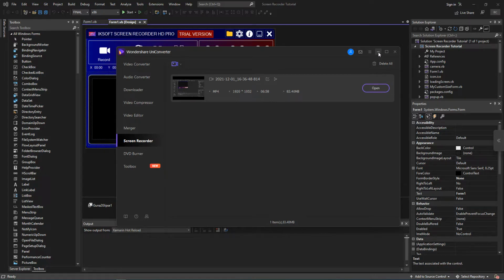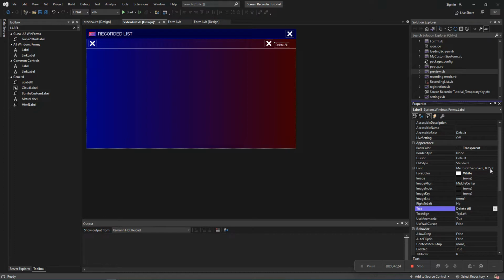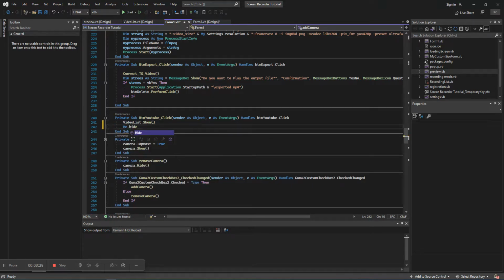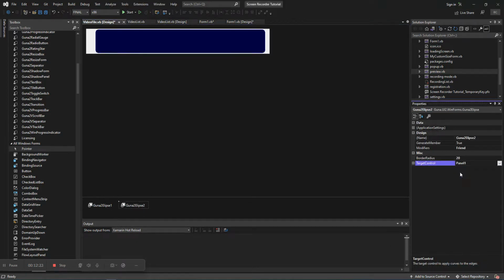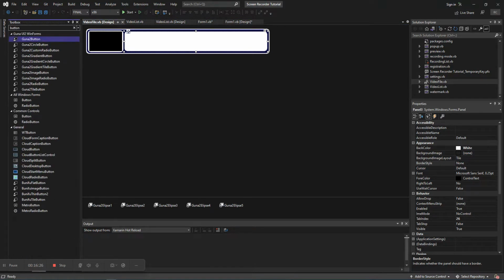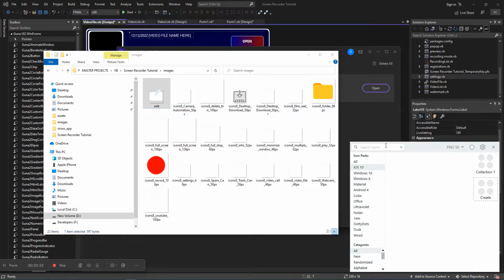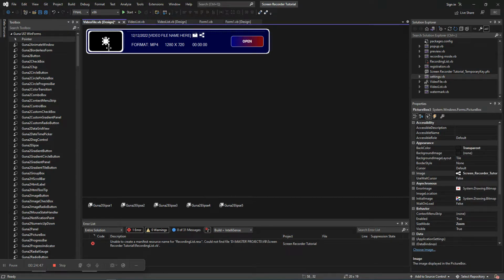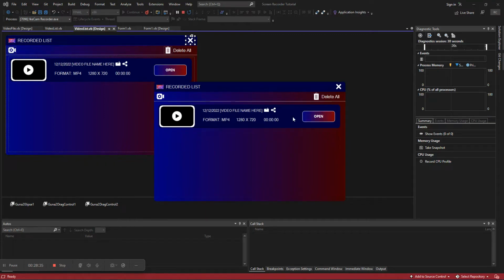[ADDING RECORDING LIST] Create a Video List after Recording